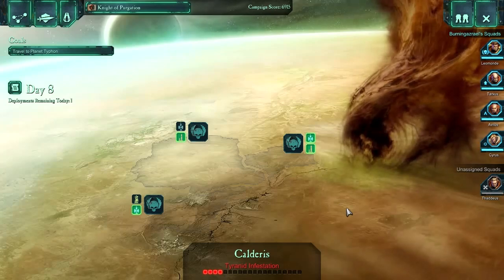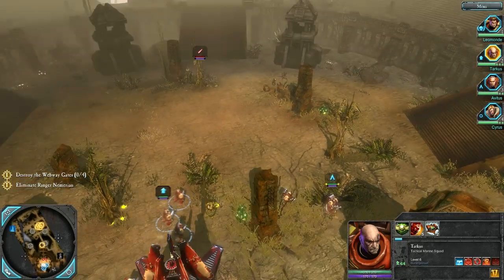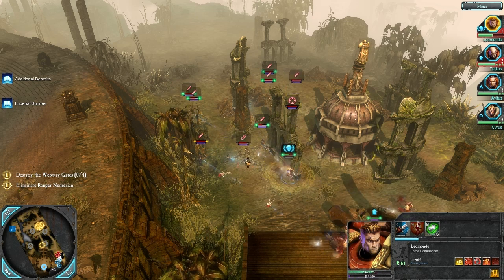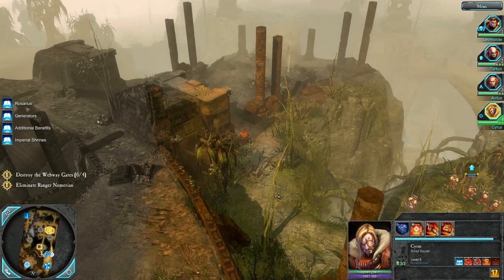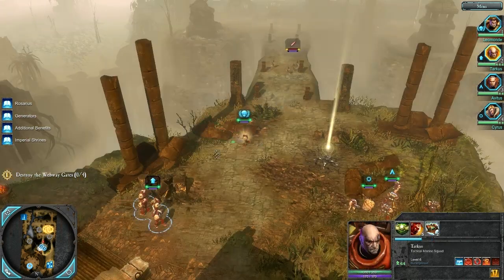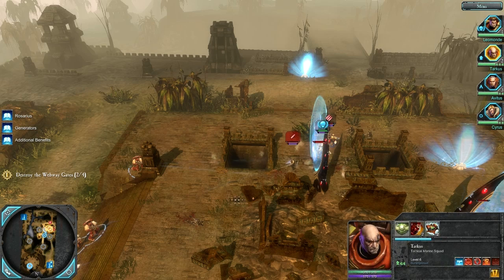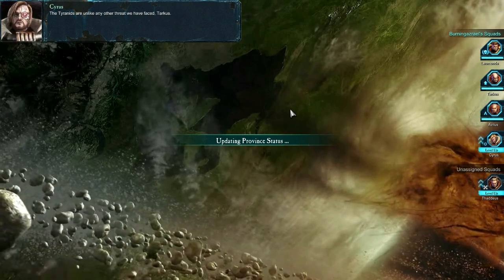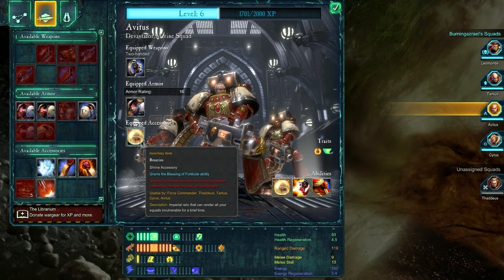Let's Play Dawn of War 2 Campaign - Episode 8 - Magical...maybe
Sometimes I vastly overestimate the properties of my brand of magic.

What is Dawn of War 2?

Warhammer 40,000: Dawn of War II is a real-time strategy/tactical role-playing video game developed by Relic Entertainment and published by THQ for Microsoft Windows based on the fictional Warhammer 40,000 universe. It is the sequel to the Warhammer 40,000: Dawn of War video game series. Dawn of War II was released in North America on February 19, 2009 and in Europe on February 20, 2009.

Playable armies at the initial release of the game include the Space Marines, Orks, Eldar, and Tyranids. The gameplay of Dawn of War II is markedly different from that of Dawn of War and its expansions. Jonny Ebbert, the game's lead designer, describes the feel of the game by saying that it "takes everything that was great about the original and combines it with the best that Company of Heroes had to offer." There is a heavier focus on cover, which gives more substantial defensive bonuses. Accordingly, there is also new emphasis on methods of dealing with units in cover. Some weapons, such as grenades and other explosives, can destroy cover, while others, such as flamers, ignore cover bonuses completely. Other differences between Dawn of War II and its predecessors include improved unit AI (squads under fire seek cover, for example), more realistically sized vehicles, and an improved physics engine.
As a Games for Windows - Live game, the game uses the Achievements system from Xbox LIVE, and is the first widely released, PC-exclusive game to use it.Because of this, a player must be able to connect to the Windows Live servers in order to access the game's multiplayer features. The game also requires authentication via Steam.